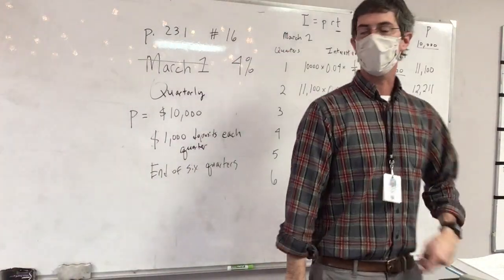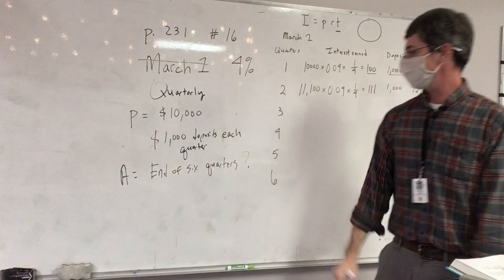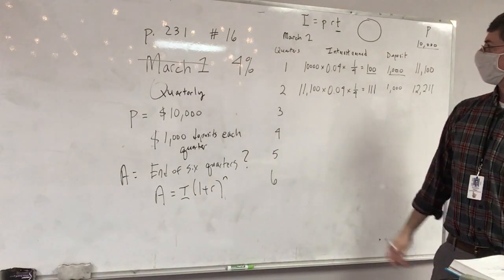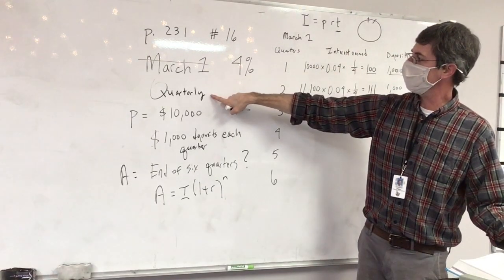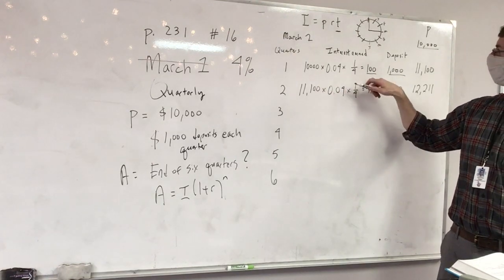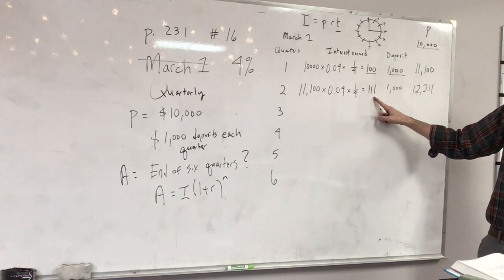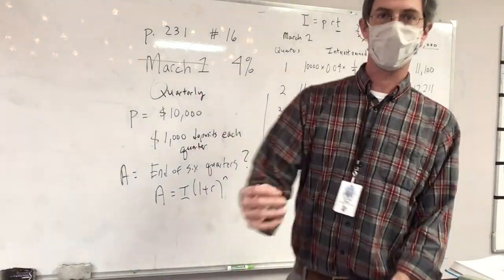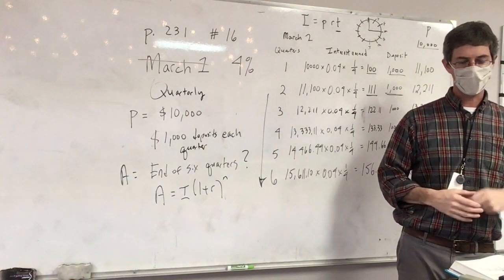Business Math Compounding